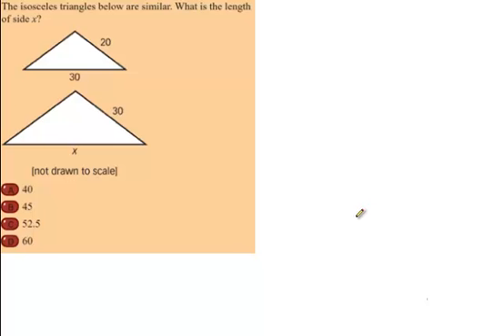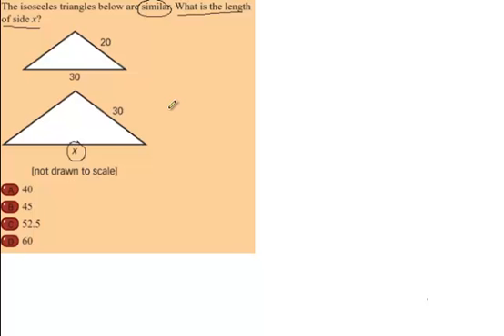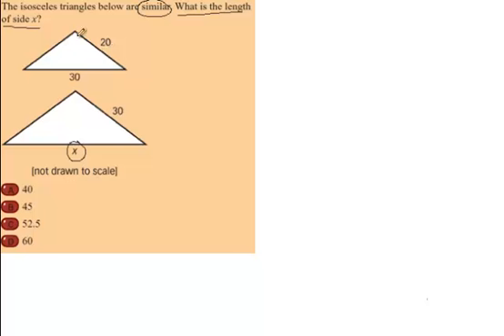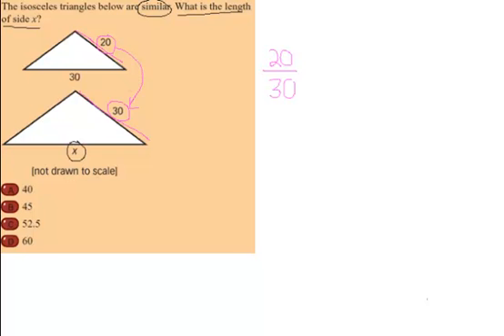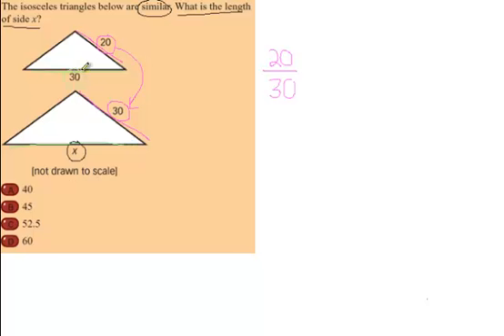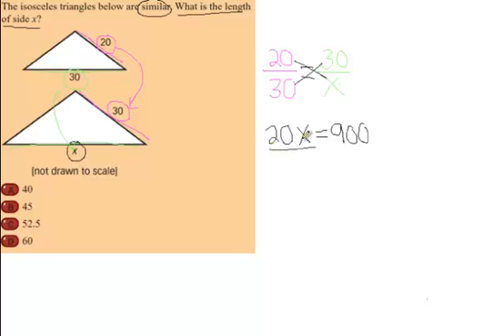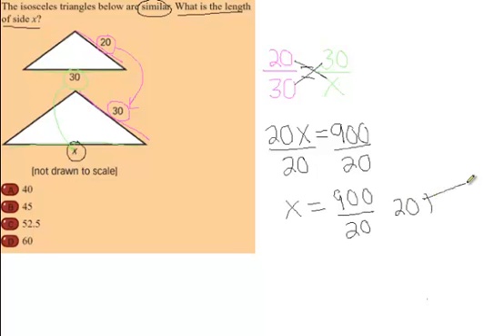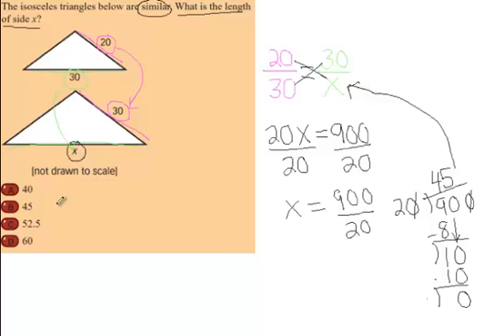InfinityiReady - Lesson 19 (Similar Triangles) - Quesiton 9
This is a question that asks you to find the missing side for two similar triangles.  ALWAYS create a proportion and be careful about the order in which you write each part of the proportion.  I show how to create the proportion on this clip.